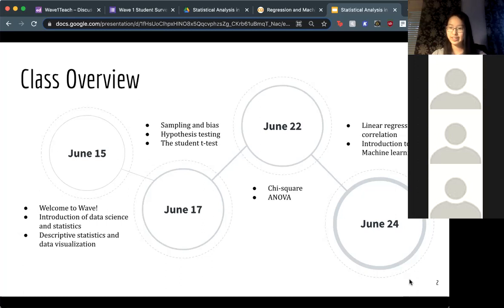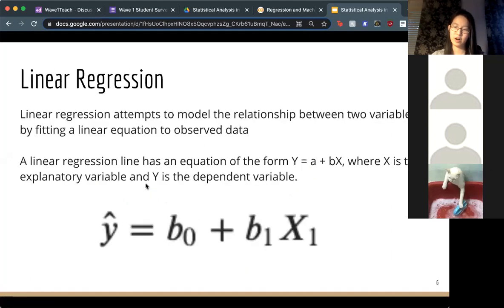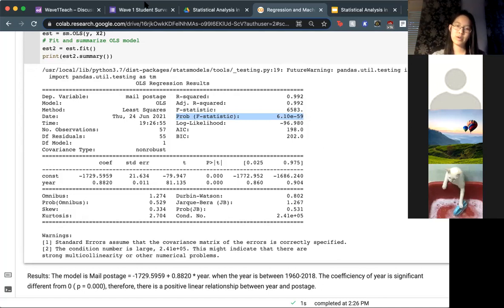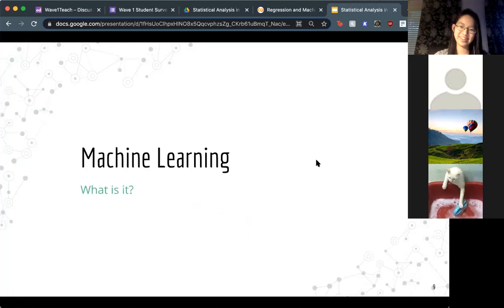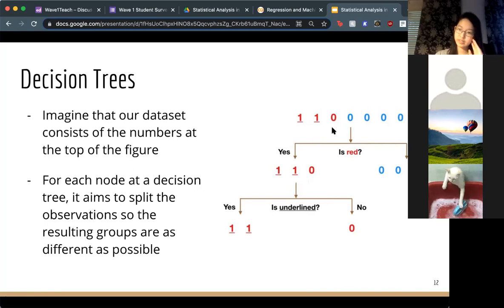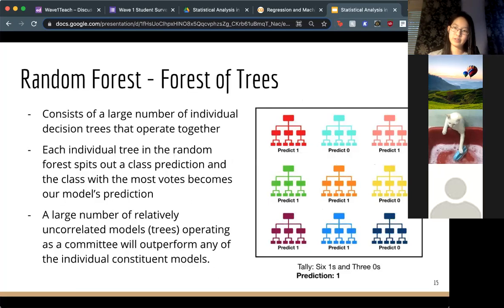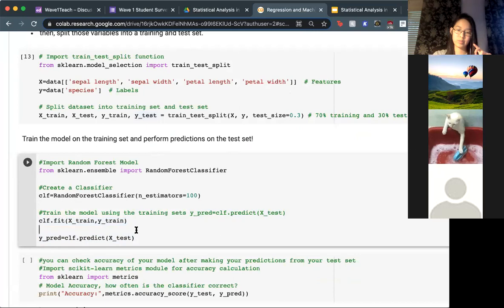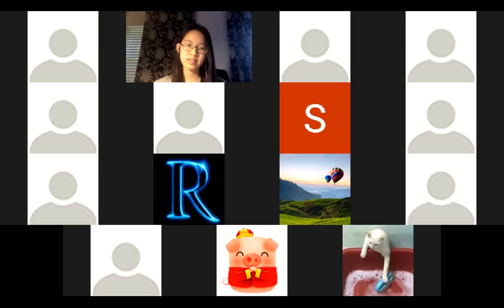Statistical Analysis In Data Science Day4